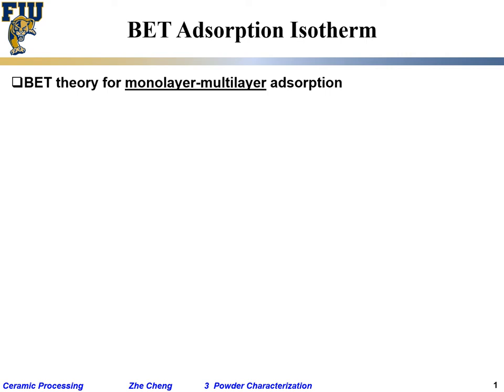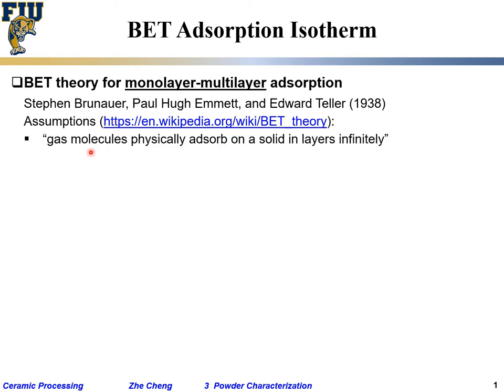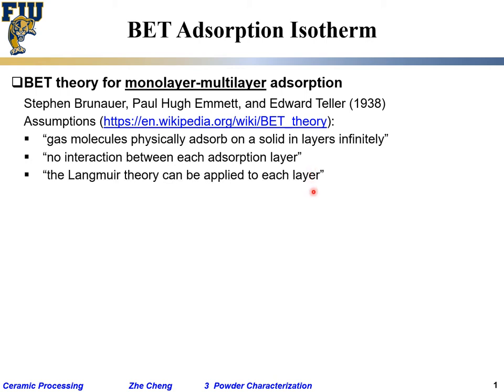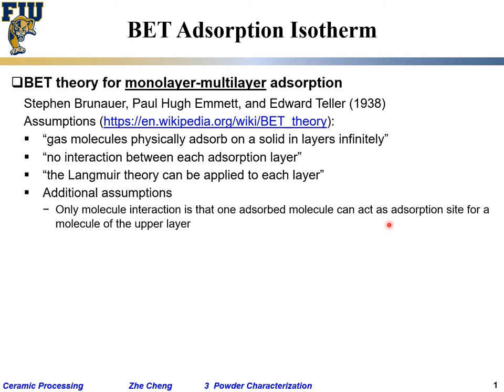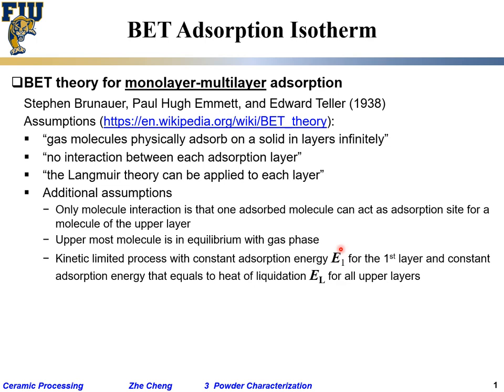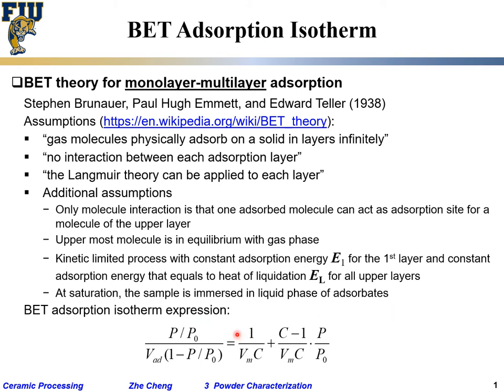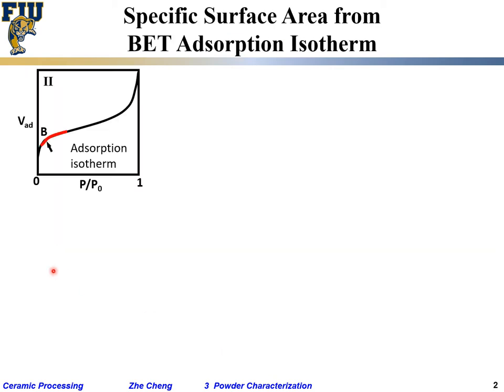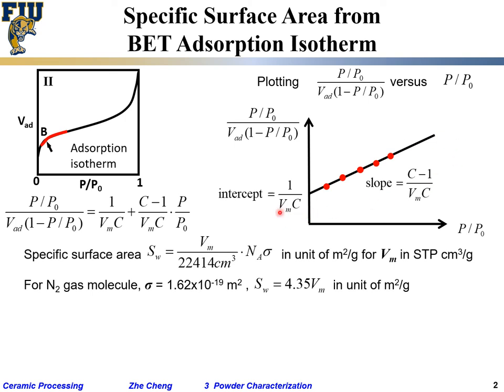Ceramic Processing L3-15 BET adsorption isotherm and BET surface area